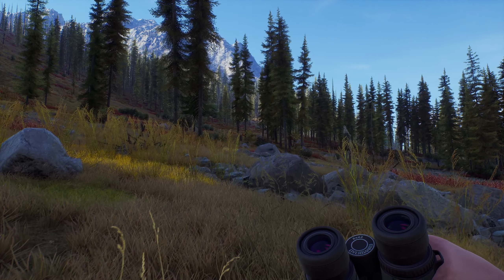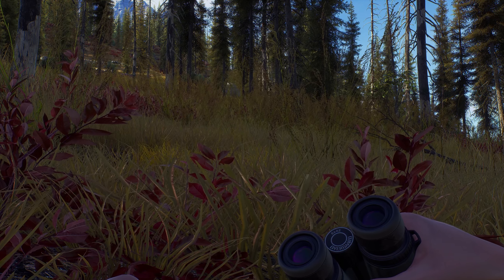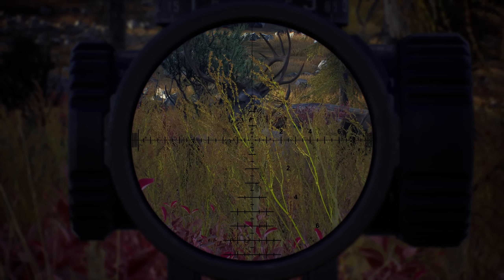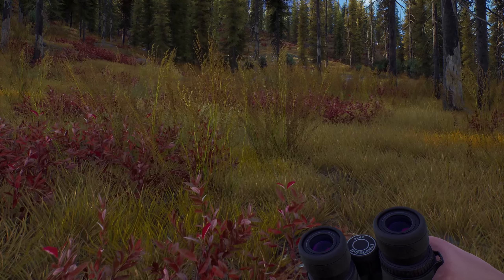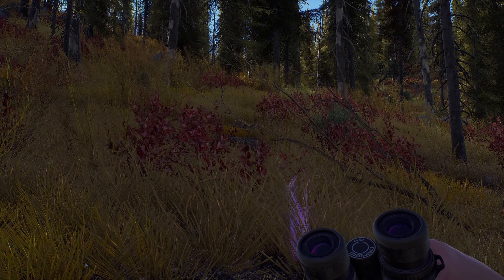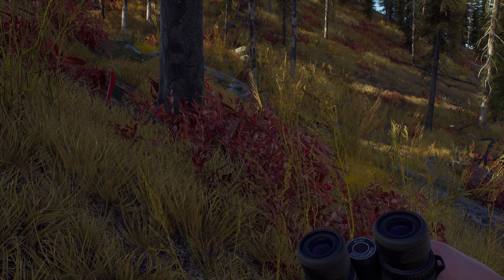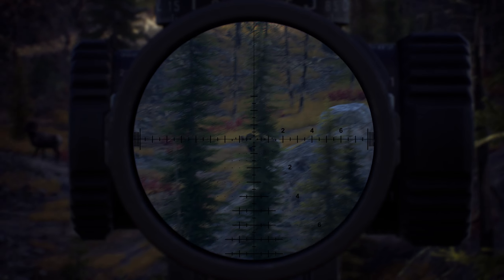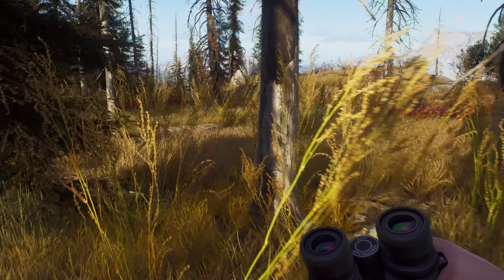WAY OF THE HUNTER - Right Place At The Right Time?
Today I set out to see what I can find and ended up in the right place at the right time.